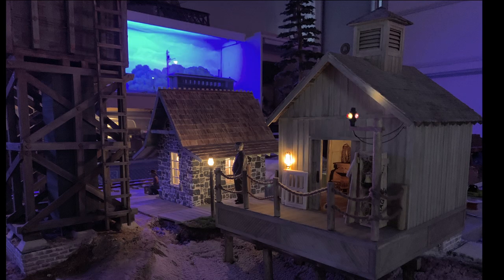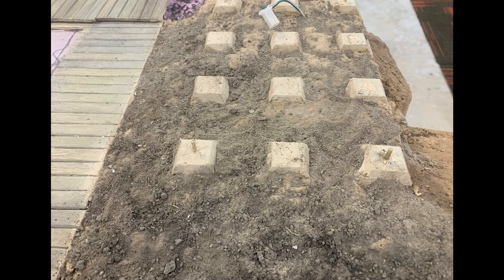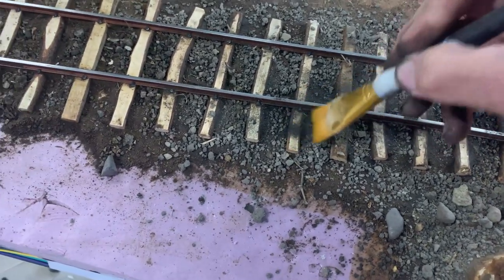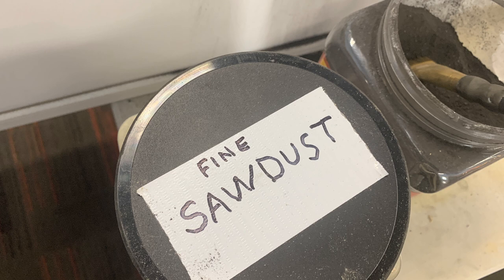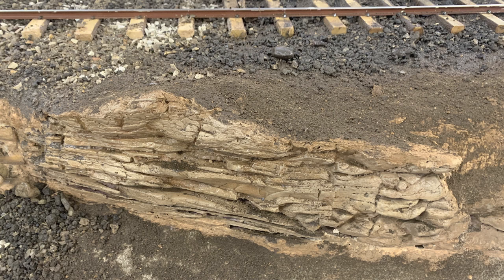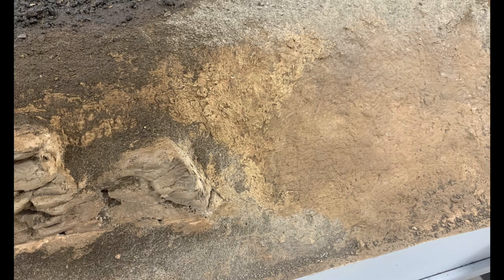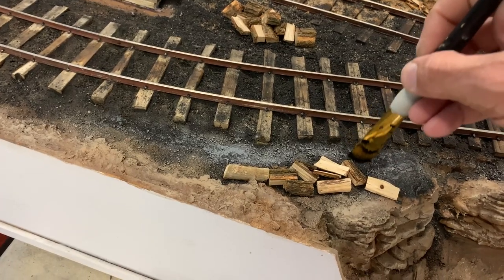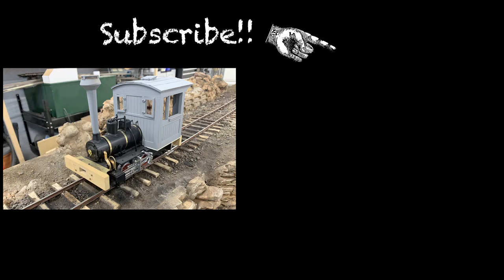Modeling Ballast and Mud on our Model Logging Railroad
This week we are finishing up the dirt.. Mud, ballast, sawdust.. Sawdust?? Well it's a logging railroad so yes, SAWDUST!

We are using Sculptamold modeling compound. Often we also use Celluclay, similar yet totally different. Both can be colored with acrylic paint and have dirt or sand added for texture. We have several videos on building our model railroad on this playlist covering the use of these products:

AND we use "squirrel dirt" and "gopher dirt". Ground squirrels are fun and cute, as long as they are NOT in your yard tearing up your lawn, but we love to visit the thousands of them that live along the UP mainline in Echo Canyon.They are underground most of the year, but in the spring they come up and say hi! And beg for chips and nuts... So we feed them and take home the redish brown dirt they dig up. Already a loose power it great for modeling. We sift it through a kitchen strainer and use it on the layout.

We also use "golpher dirt". OK same thing, only from the golphers that destroyed Steve's lawn. They dig up rich black soil. Great in the forest on the logging railroad.

The question come up, why not just dig up dirt with a shovel??? What's with the little critters? Well, yes there is a poop problem, but they do all the hard work. No rocks, no roots. Just loose fine dirt... And after straining, no poop...no rocks, just super fine dirt that makes great mud.. and scale dirt.. AND mixes with either the Sculptamold or Celluclay!! Or can be pressed into the wet Sculptamold or Celluclay.

AND we use Yellow Dextrin. From the web:

"Yellow dextrin is manufactured by partially hydrolyzing Starch, using the dry roasting method in the presence of a catalyst. Yellow dextrin has low viscosity and is very sticky and hygroscopic in nature. ... Yellow Dextrin Powder is in the form of fine dry powder ranging from light to dark yellow and dark brown in color."

It's used in glue among other uses. If it gets even a tiny bit wet it gets sticky and fluid. It drys hard and mostly clear. We mix it with any loose power like dirt and spray it with a mist of water or alcohol and it grabs whatever surface it's on and stays there!  Ofter loose dirt wants to run off making a real mess. This fixes that! And can be all you need to keep loose powers in place forever. If you have larger chunks you still need to follow up with diluted white glue from a dropper. Or Woodland Scenics landscape cement.